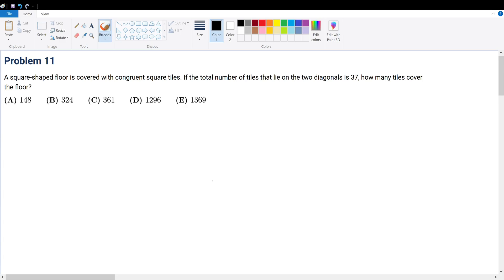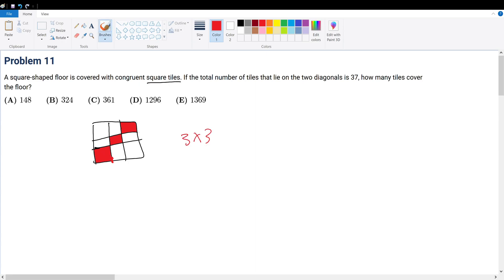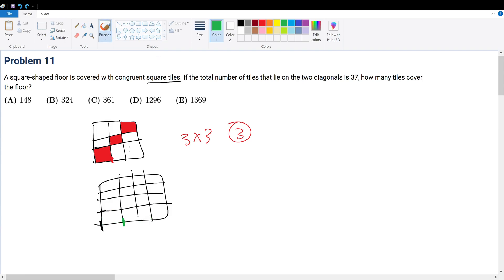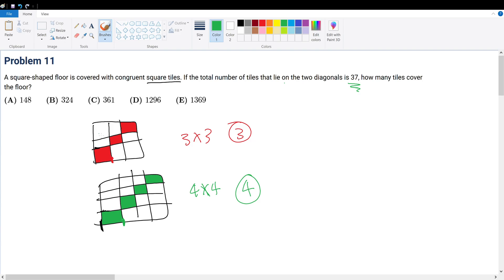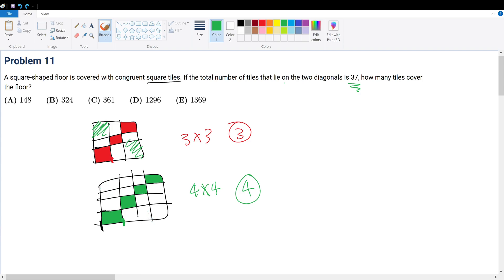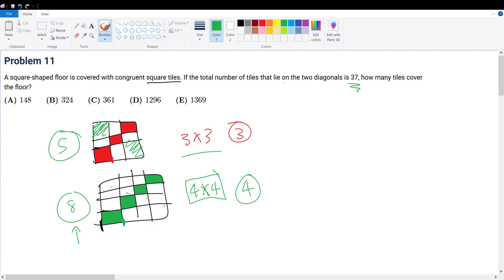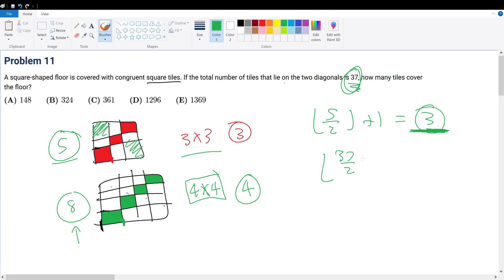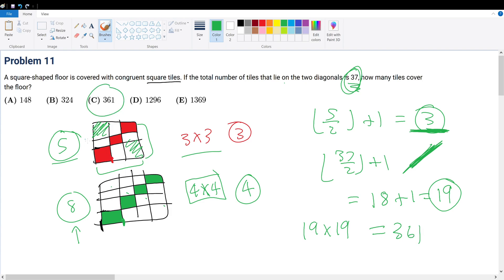AMC 8 2017 Problem 11